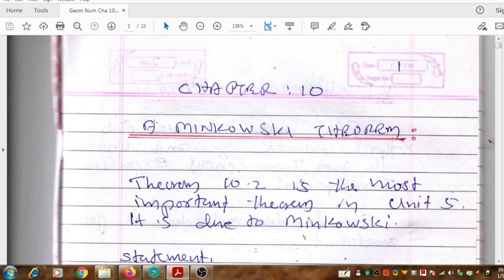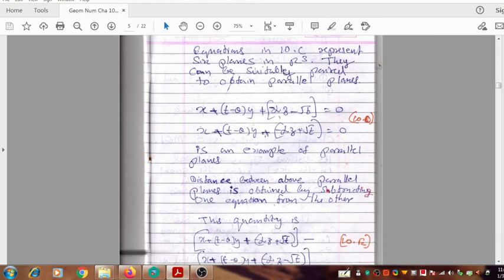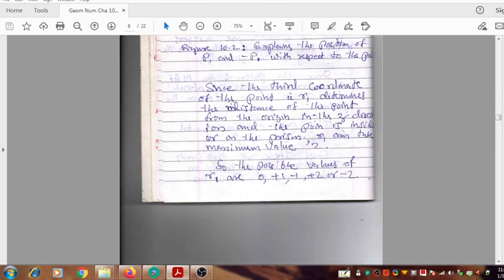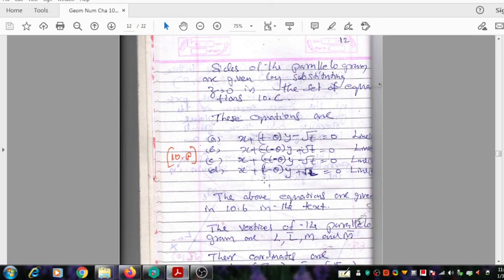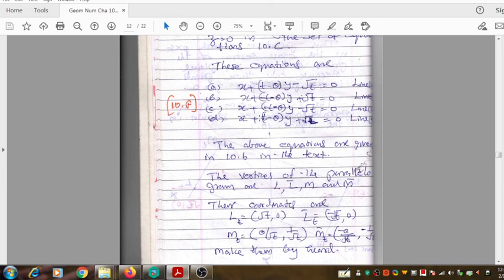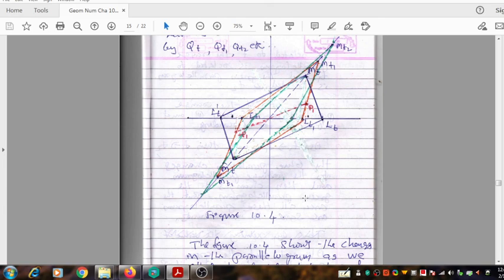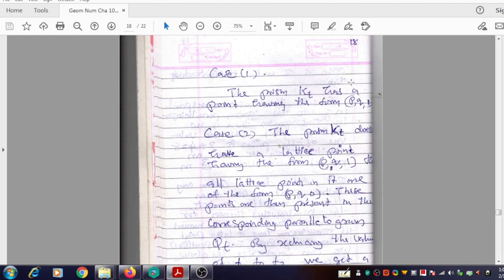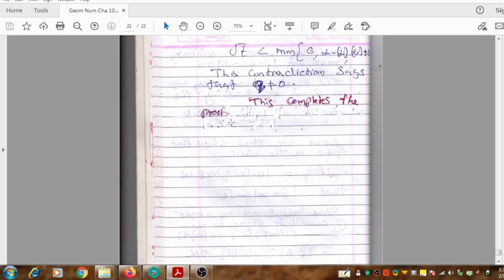Geometry of Numbers Theorem 10 2